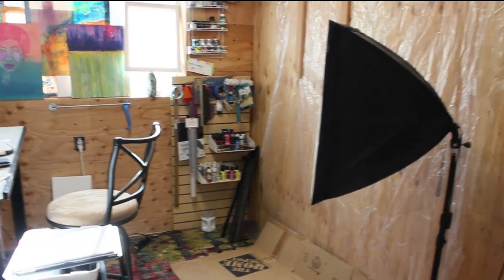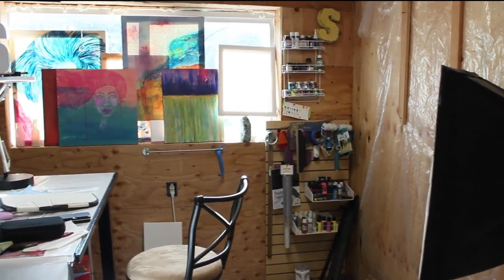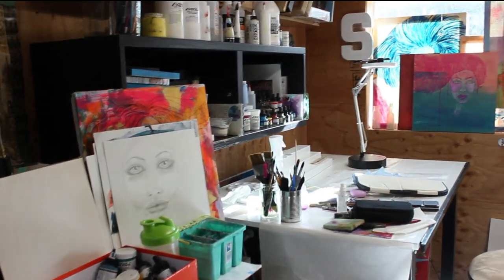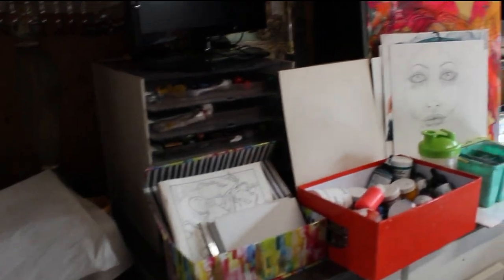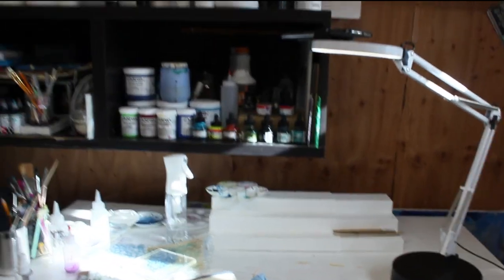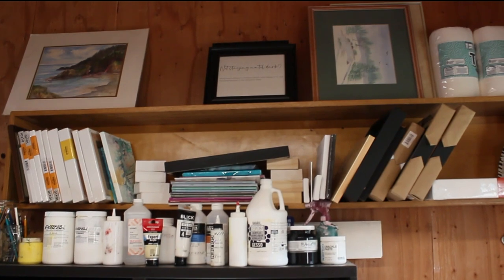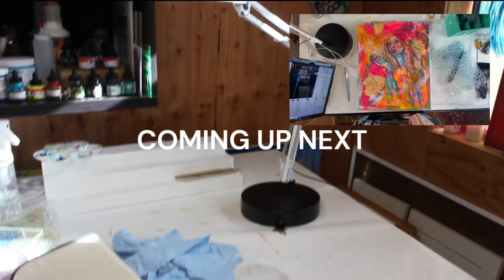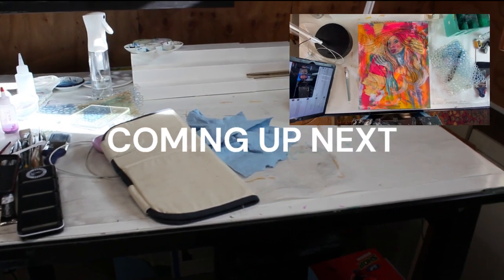Artist STUDIO TOUR in my garage .# Painting Studio my studio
A sneak tour of  my home studio , I shot this just before finishing a new face painting , an addition to my mermaid series . Every studio is unique , some super organized , some a mess ...I'm in the middle somewhere ...Enjoy ...art studio tour,art studio vlog,art studio tour small,studio tour,art studio,acrylic painting,art studio tour vlog,

We are a participant in the Amazon Services LLC Associates Program, an affiliate advertising program designed to provide a means for us to earn fees by linking to Amazon.com and related sites. below are my links to get started on a budget
Birch boards
Canson mixed media paper